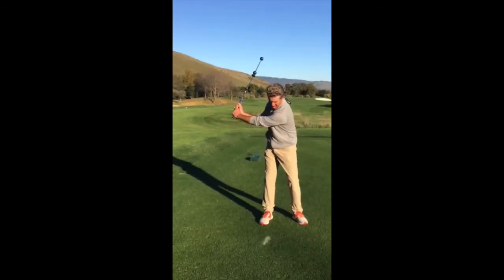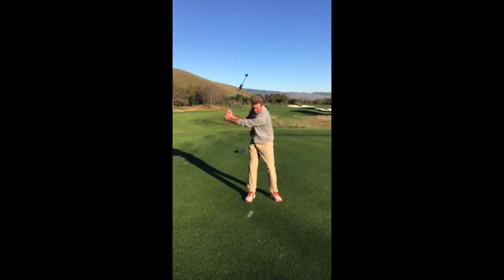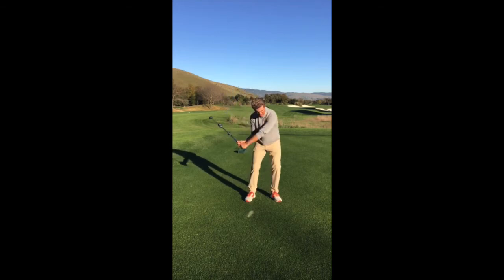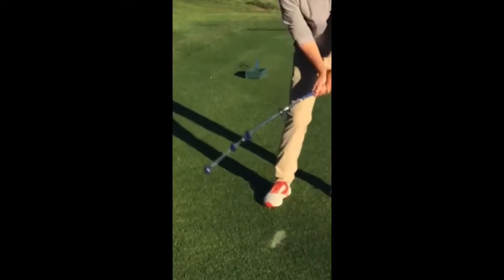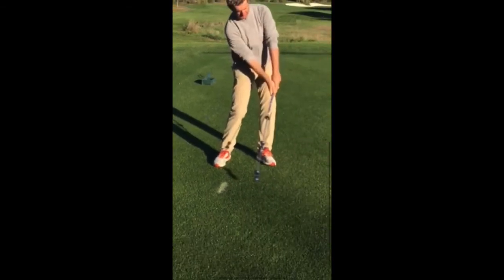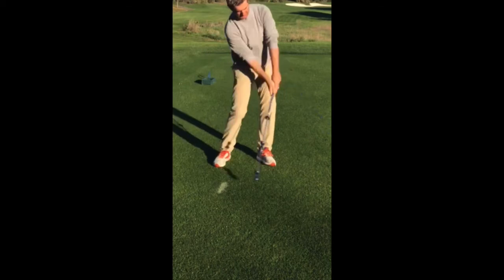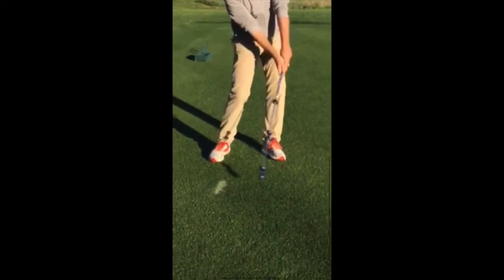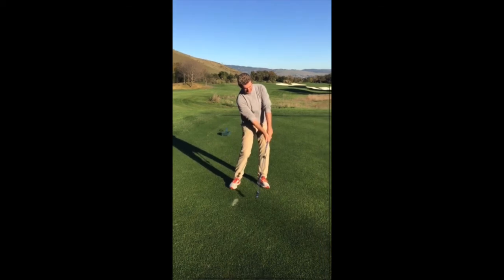Rhythm with Fred Couples